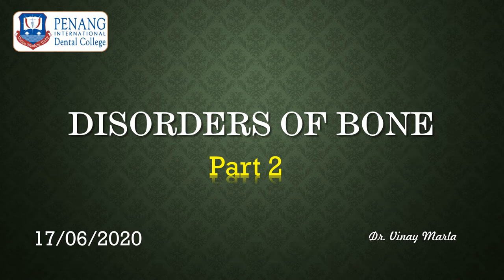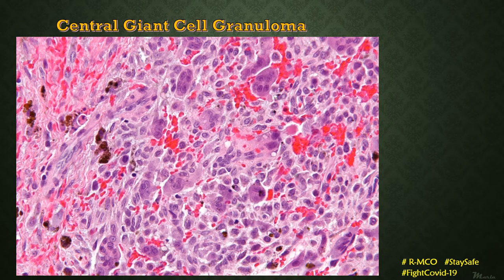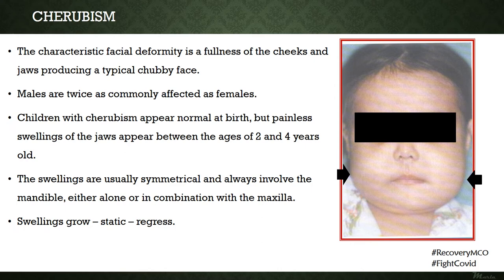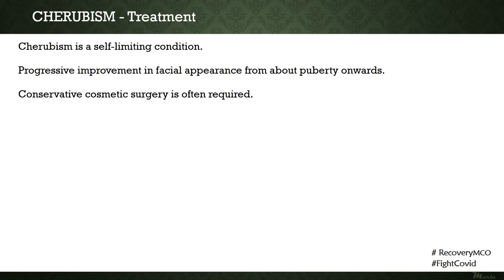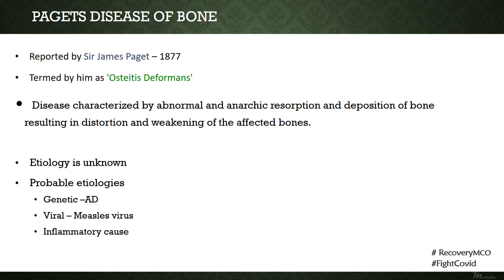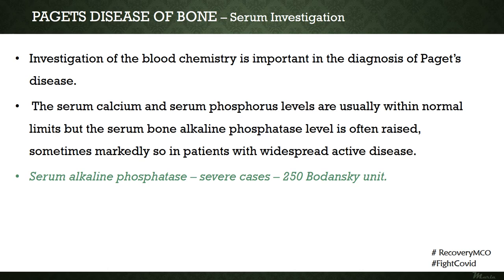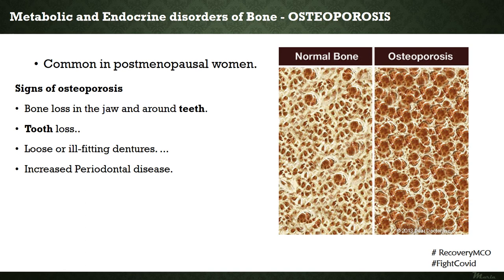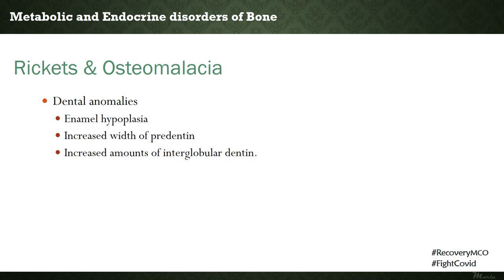Disorders of Bone 2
TOPIC: Disorders of Bone: Part 2
DATE: 17/06/2020
BATCH: 24
DEPARTMENT: Oral Pathology